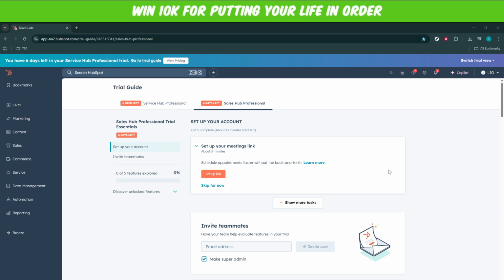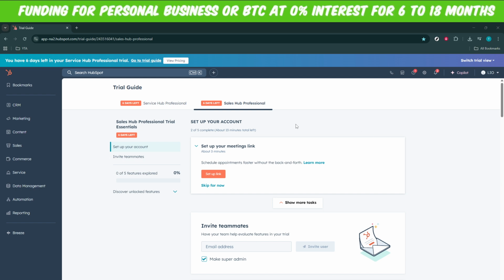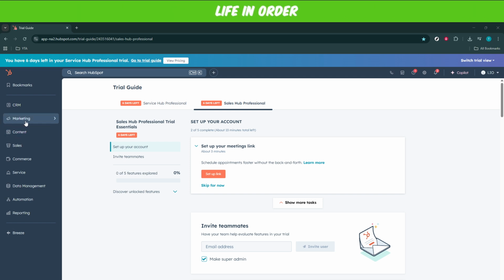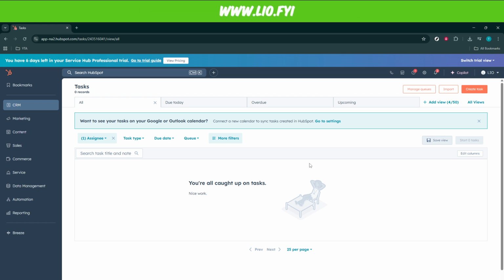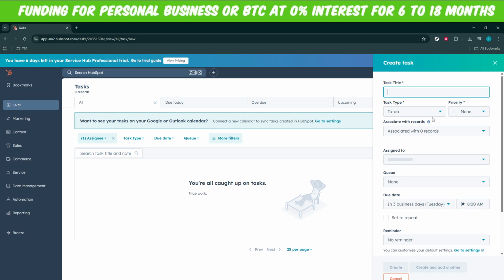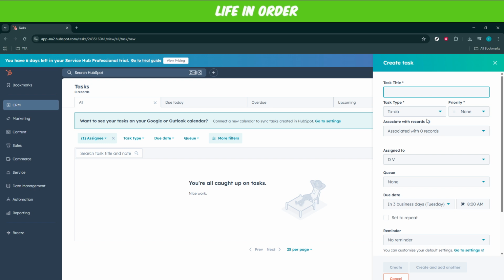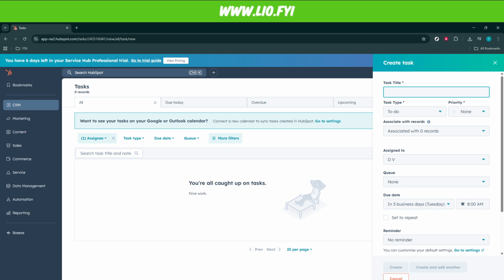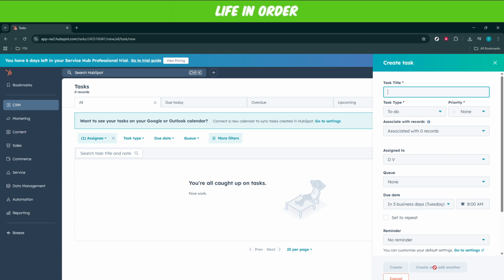How to use HubSpot for Task Management 2025 CRM Task Management Tutorial